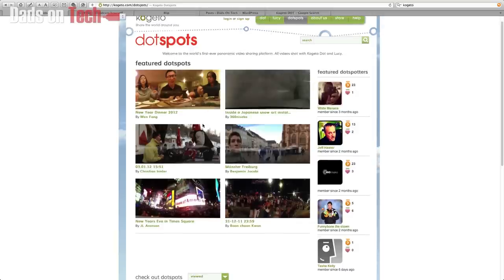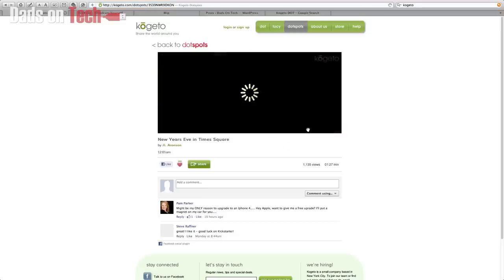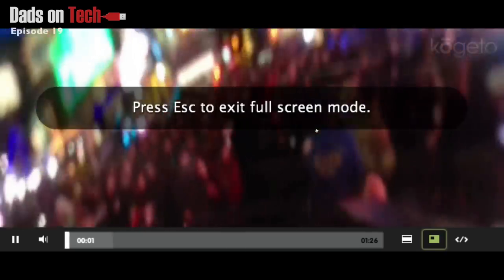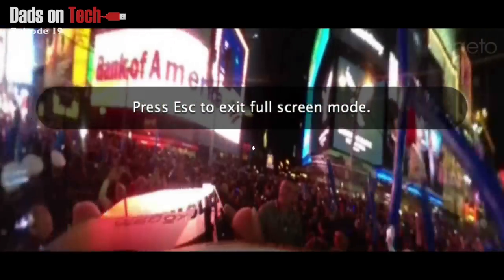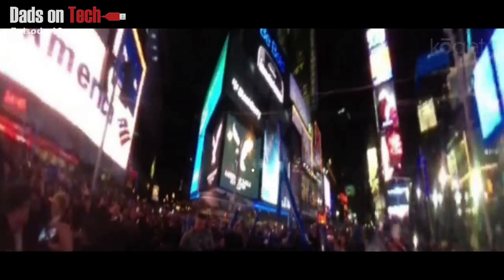Kogeto Dot Review - Panoramic Video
Zev Mo Green and I really like the Kogeto Dot. Kogeto is a small NYC-based company, which makes Dot for the iPhone 4 and 4s. Dot is a lens attachment that snaps onto the phone. The attachment allows you to shoot 360° panoramic videos.

I was at a Canon event a few months ago and one of the camera guys told me that the best camera is the one in your pocket. And he proceeds to pull out his iPhone 4. I thought it was going to be a super slim Canon point & shoot -- so disappointed.

But I understood his point -- many consumers have iPhone's and these handsets have fairly good cameras. You then couple this with a lens attachment like the Kogeto Dot and the quality of your videos just went up a notch or two!

Dads on Tech: Reviews, Opinions, Beer.